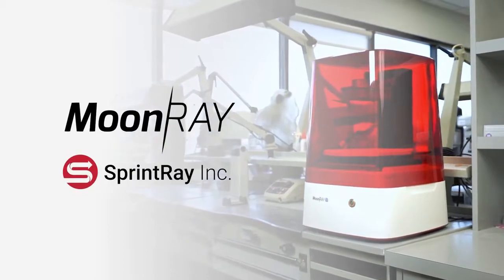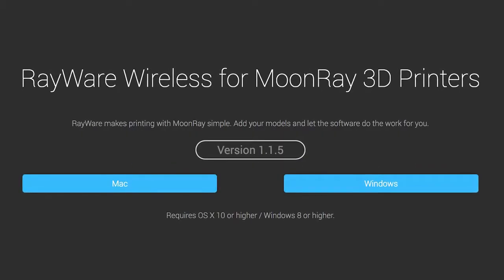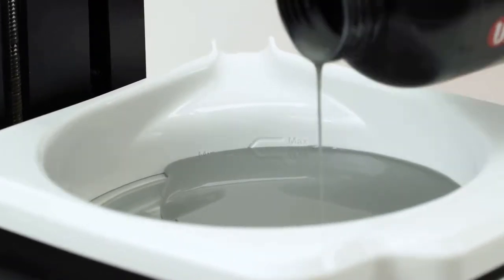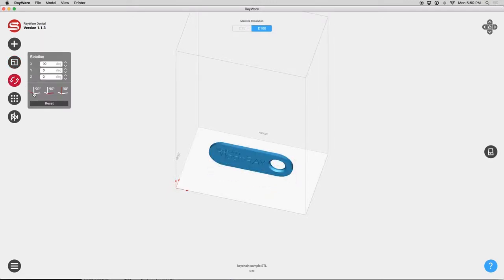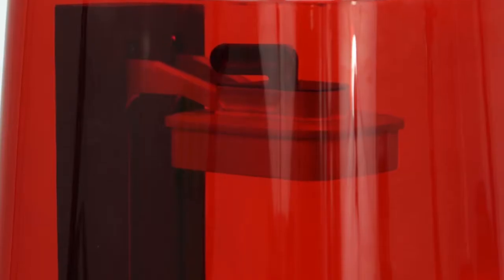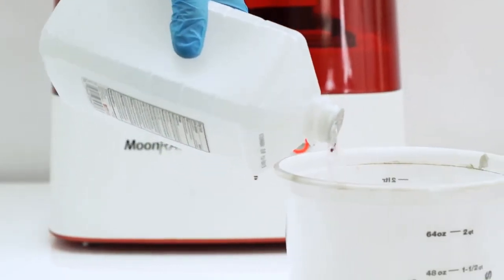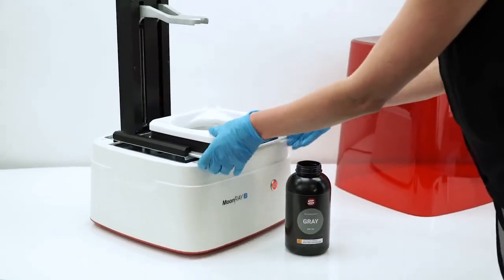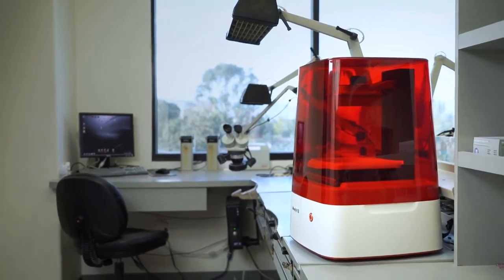Drukarka 3D Moonray D: Prezentacja ogólna drukarki